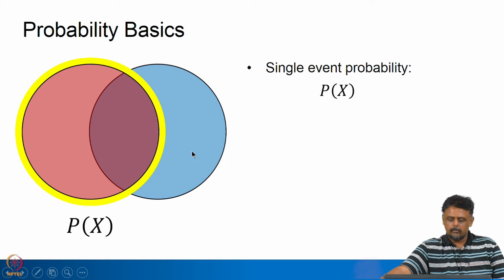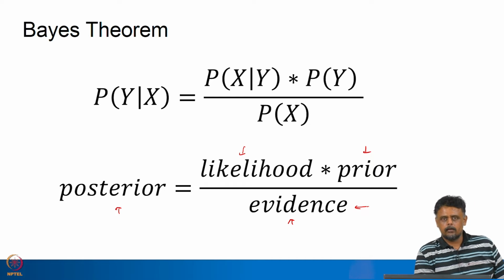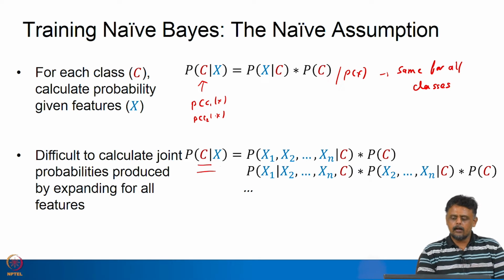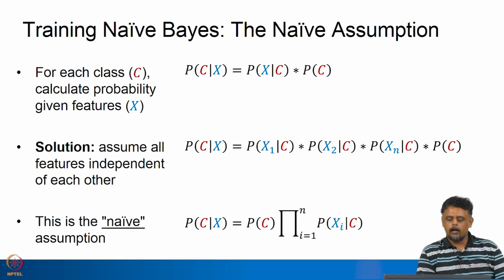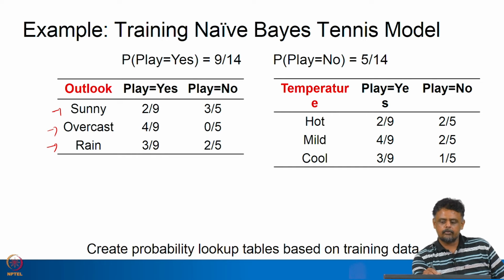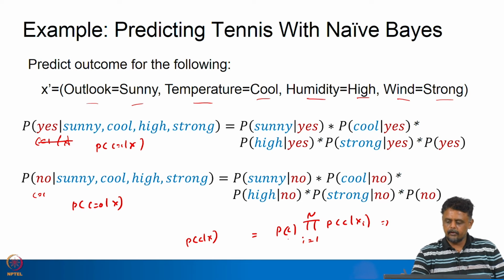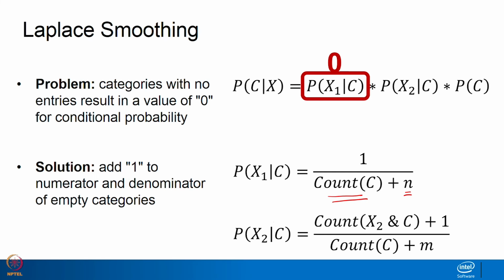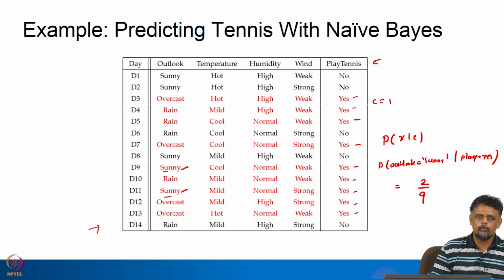#87 Naive Bayes | Machine Learning for Engineering & Science Applications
This lecture discusses the Naive Bayes classifier, a supervised learning algorithm that is based on Bayes' rule. The classifier assumes that the features are conditionally independent given the class label. Naive Bayes is often used for text classification tasks.